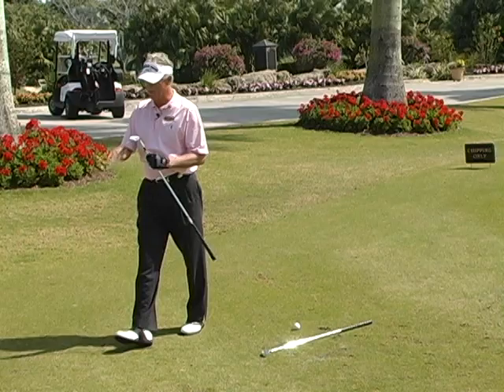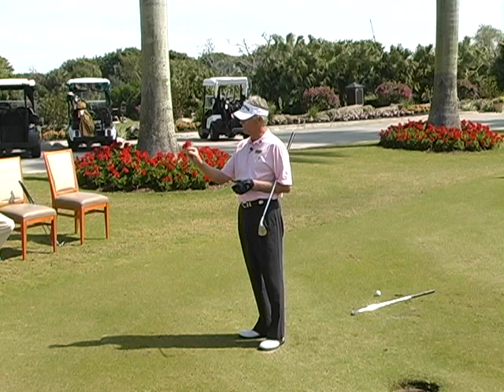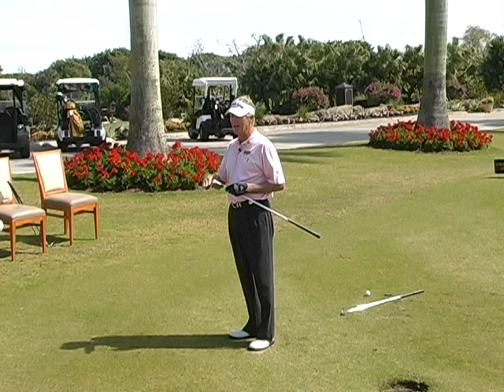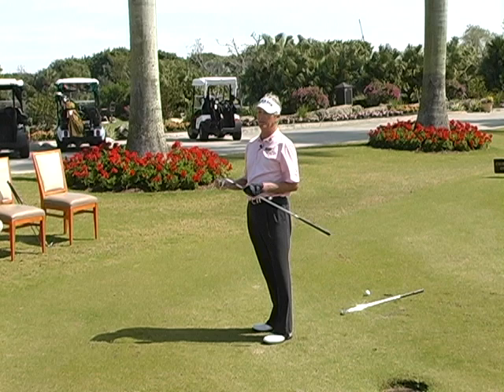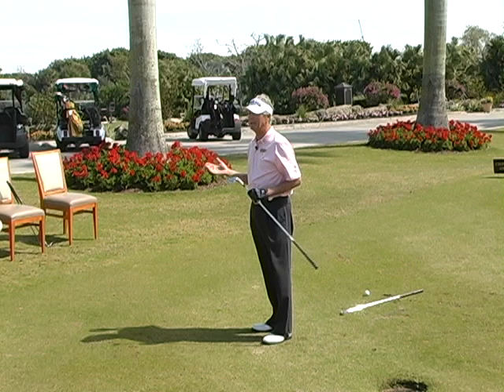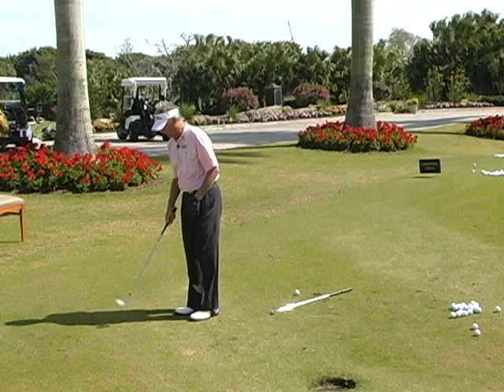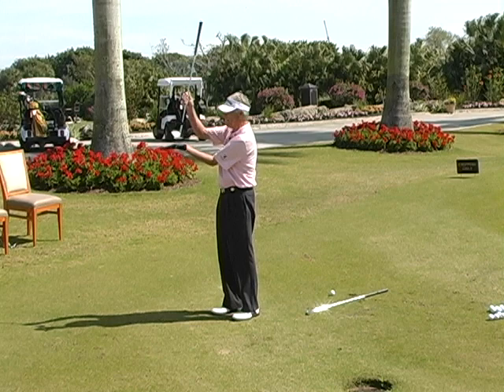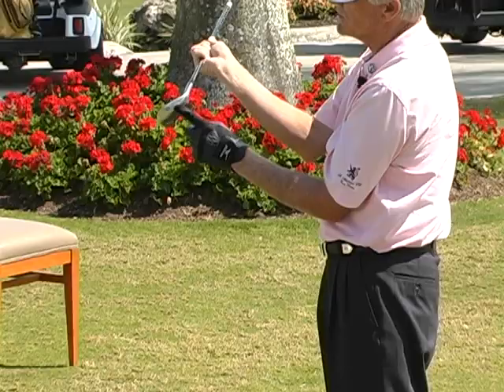SACC's Glenn Hall Short Game Techniques 5